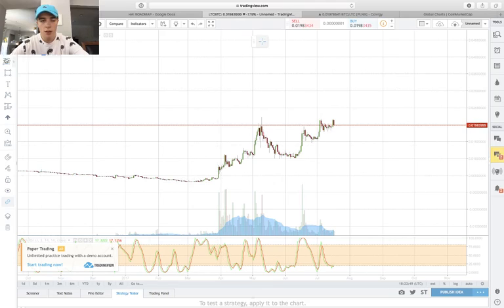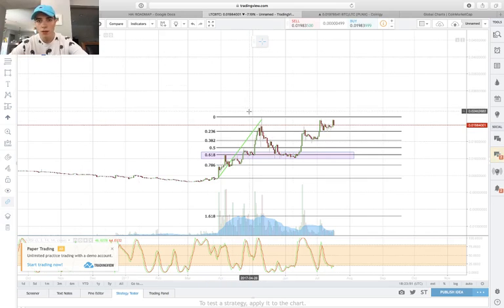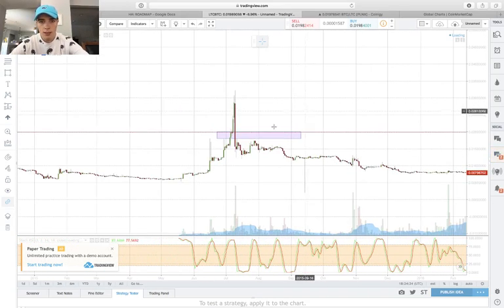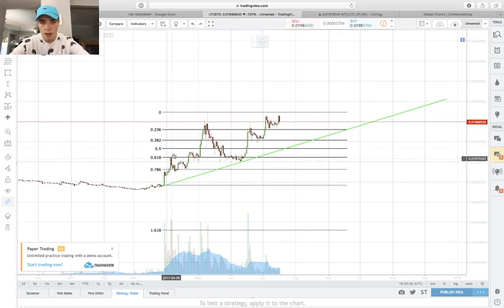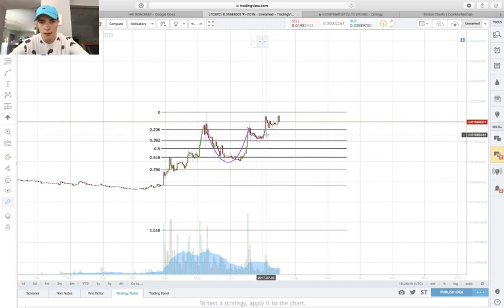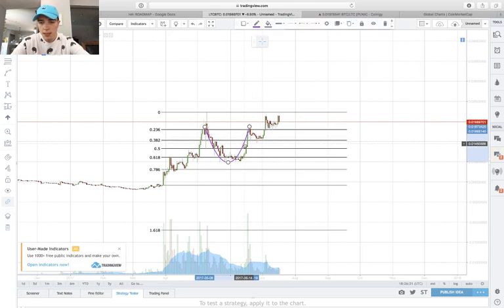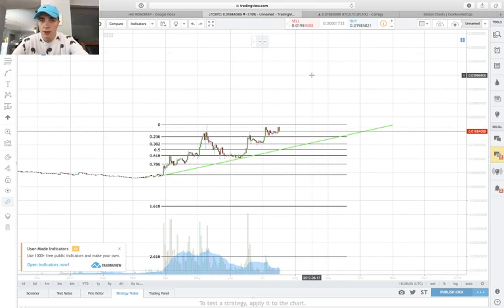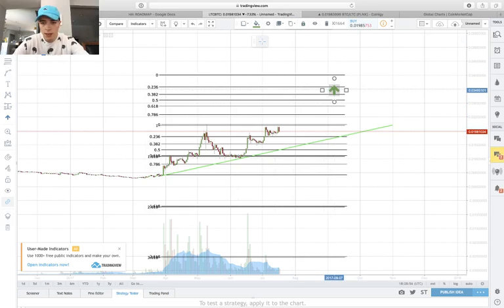From start to finish TA episode one "Litecoin"